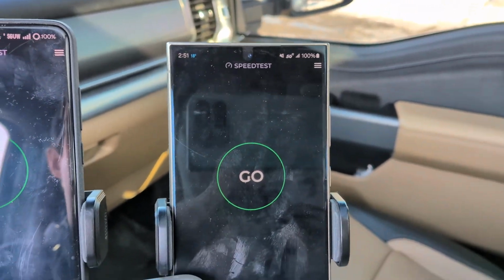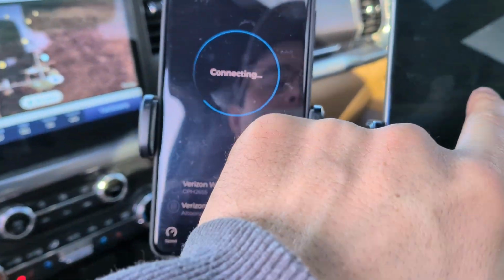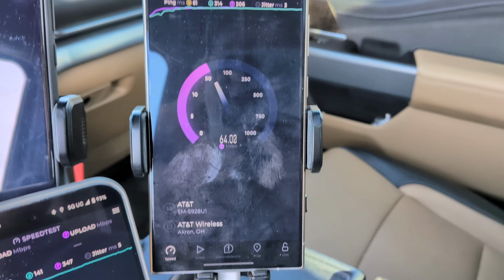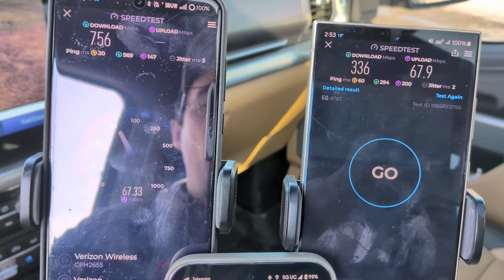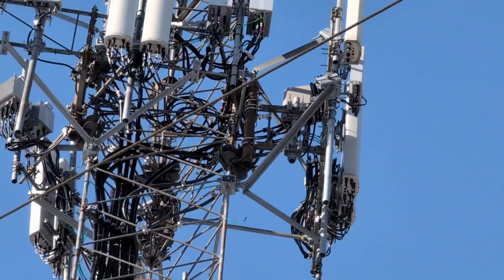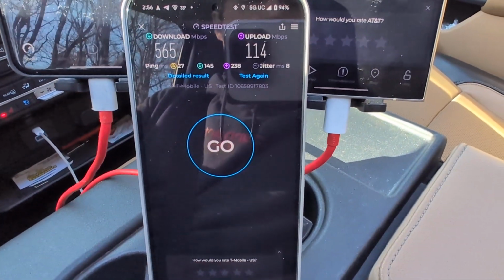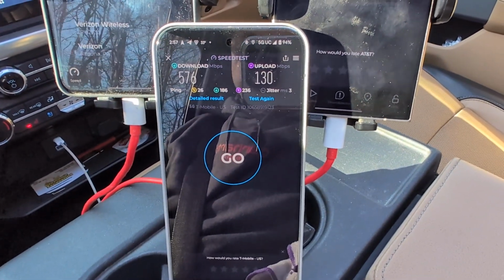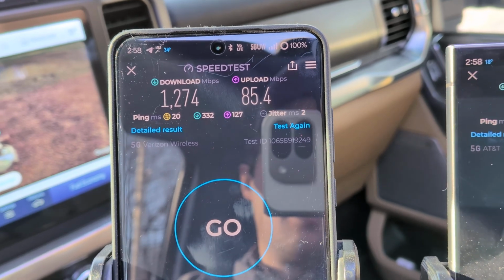👀💥🗼 The new OnePlus 13 on a Verizon multi-gig dark fiber site! | Plus a brand new T-Mobile colo!